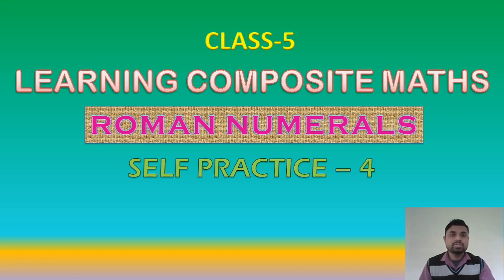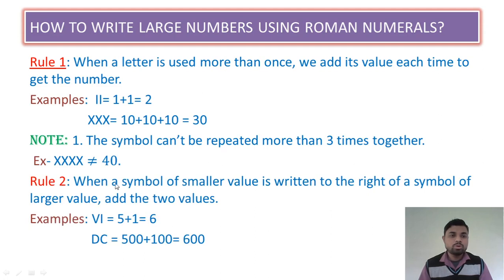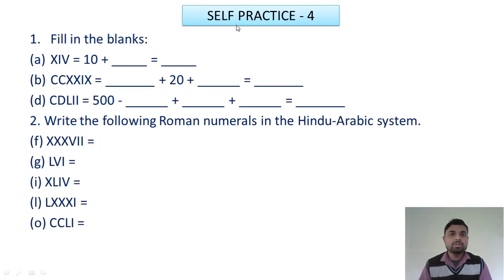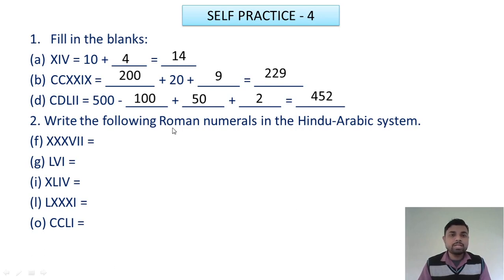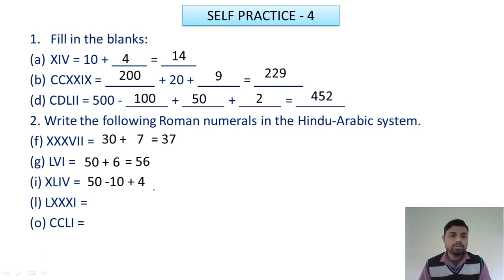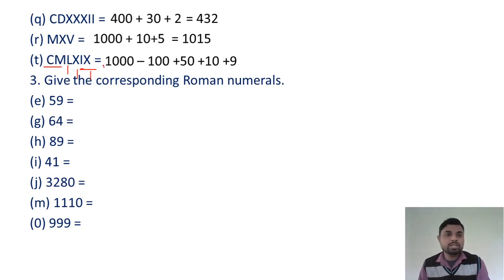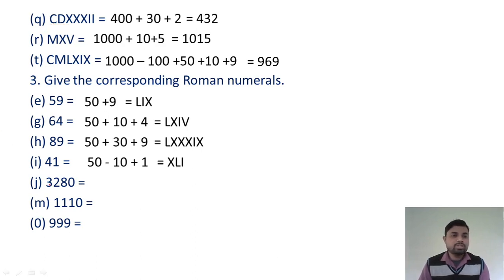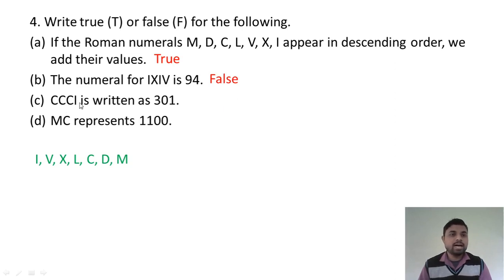ROMAN NUMERALS_SELF PRACTICE 4